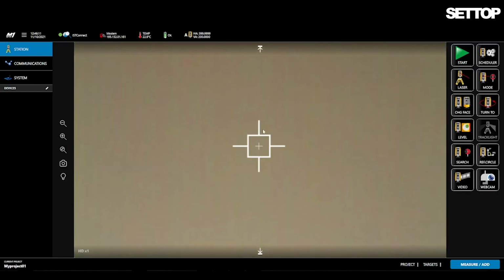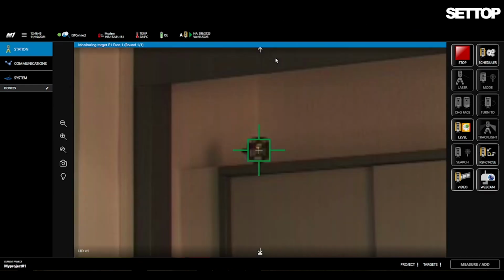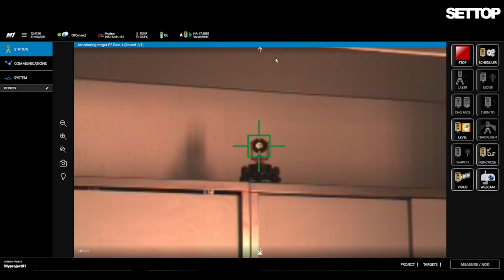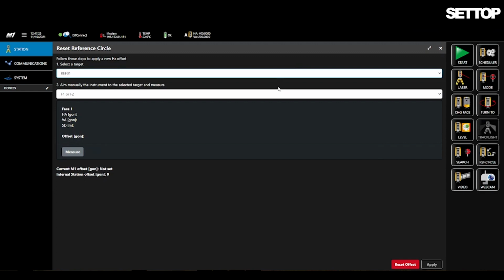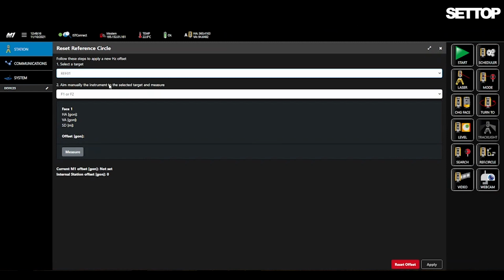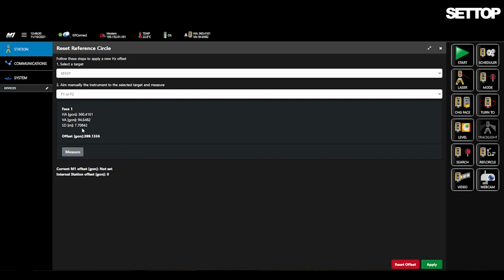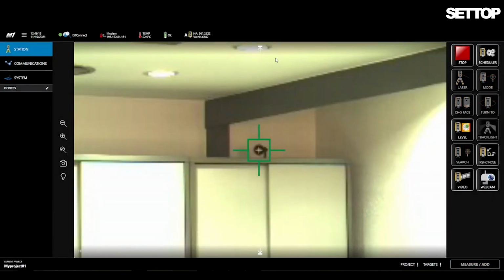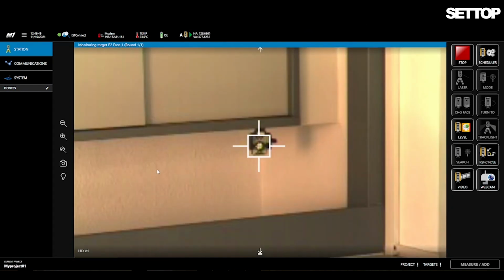5 Settop M1 Total Station Replacement en